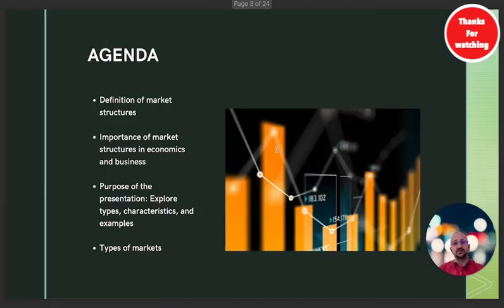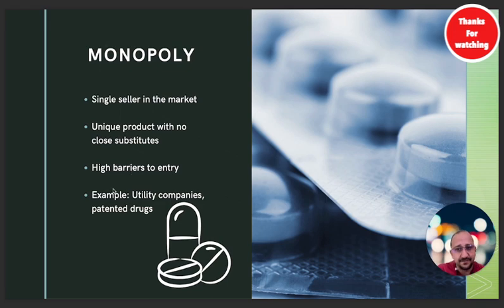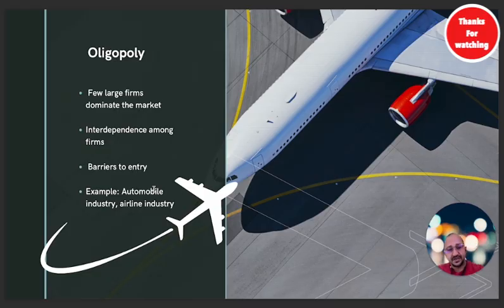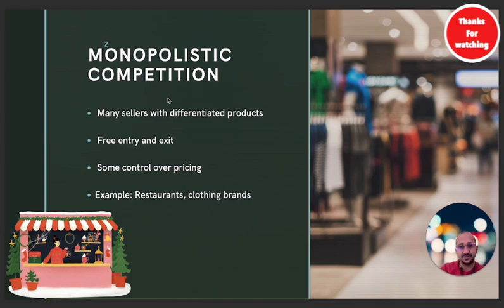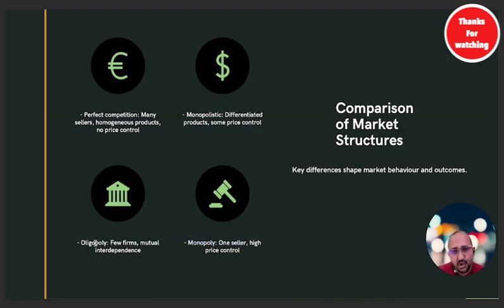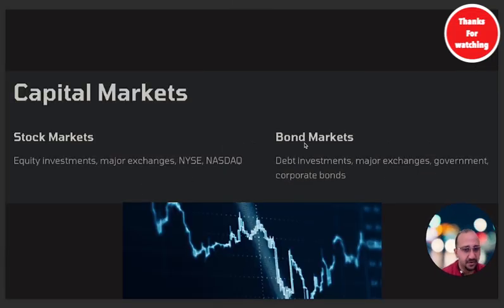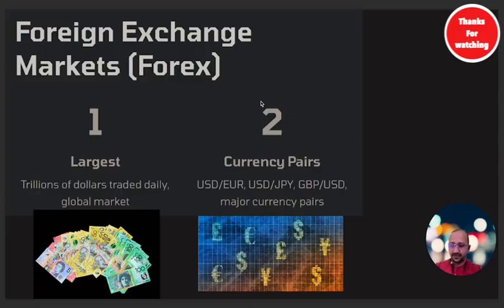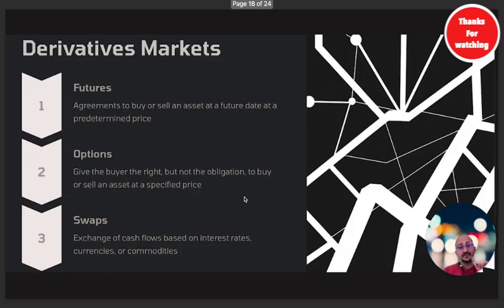Types of Markets Explained | Perfect, Monopoly, Oligopoly & More | Easy Economics for Everyone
Ever wondered why some markets have thousands of sellers while others are ruled by just one or two big players? 🤔
In this video, we break down the different types of markets in economics—explained in the simplest way possible!
✅ Perfect Competition
✅ Monopoly
✅ Monopolistic Competition
✅ Oligopoly
✅ Real-life examples of each
Whether you’re a student, UPSC/UGC aspirant, or just curious about economics, this video will help you understand how markets work in everyday life.